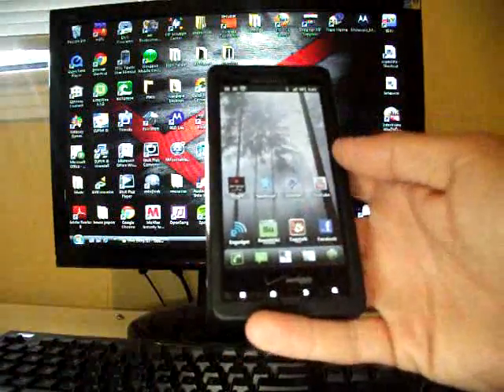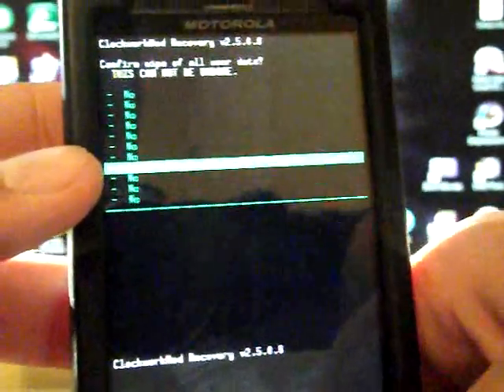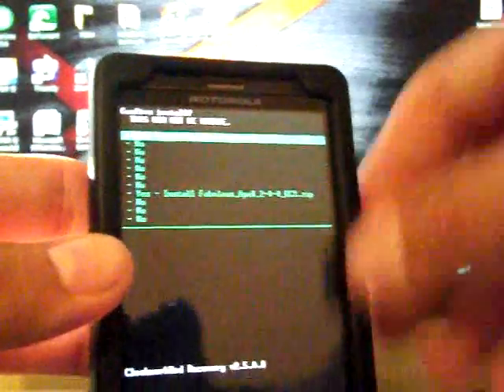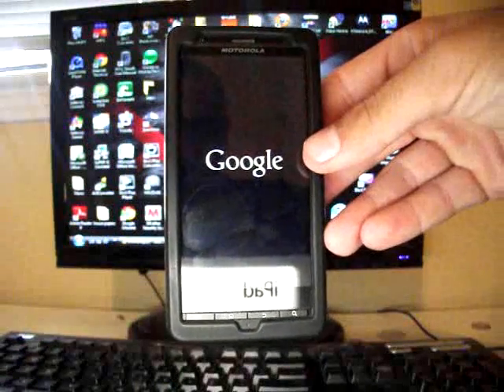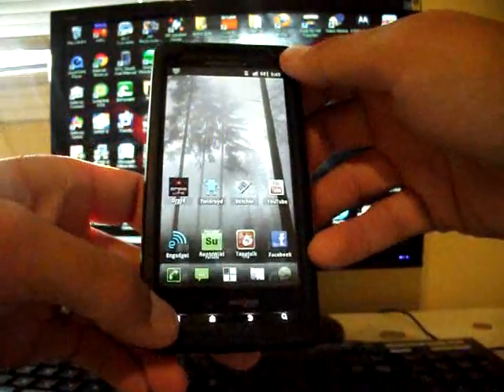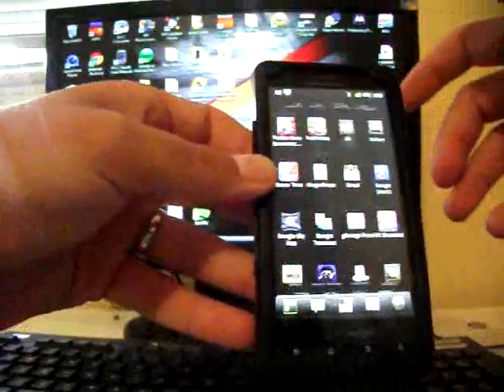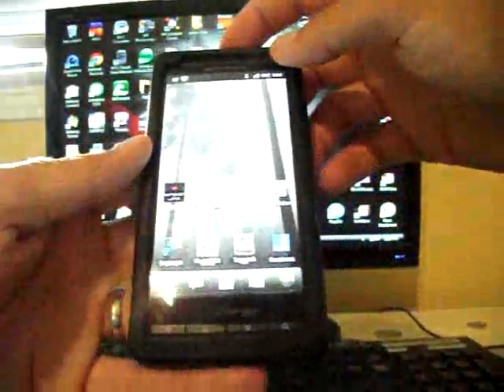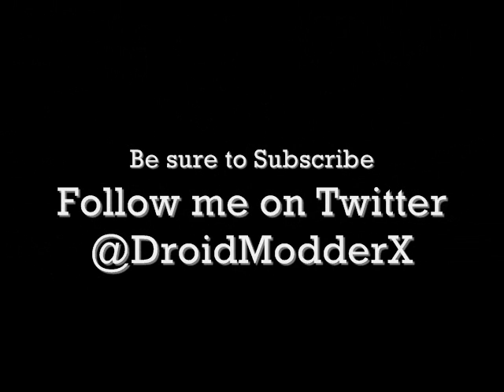Apex 2.0.0 Release Candidate 3 for DroidX Droid DX X Rom Install & Review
Note : You should be on Gingerbread 2.3.3 version 4.5.602 and rooted, you will also need D2bootstrap. If you are currently running any Froyo rom including 2nd init CM7 style Roms you should download and install the All In One version of Apex from the link in the description

This is a very clean and fast Rom. It is built from source AOSP on the .602 build of Gingerbread, Bigxie the rom developer has included installable blur .apks for those who prefer a little blur elements. I suggest the blur gallery as it adds hdmi out compatibility which is one thing you cant get from 2ndinit roms on the DX. This Rom has incredible battery life though not as great as the Shuji rom. More customization options are coming in the form of an ApexToolbox in the final release of this rom so check back often!